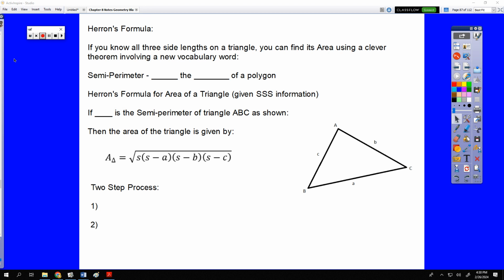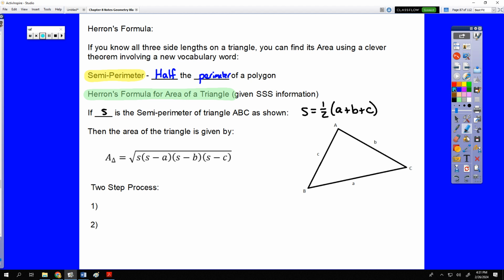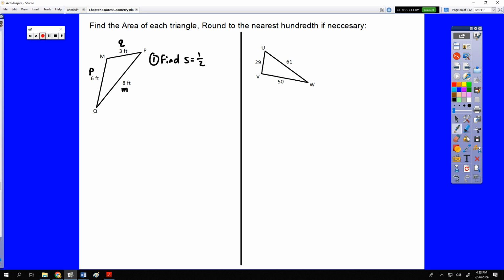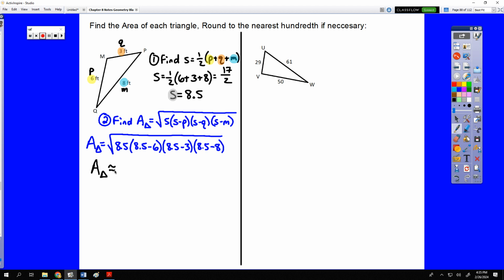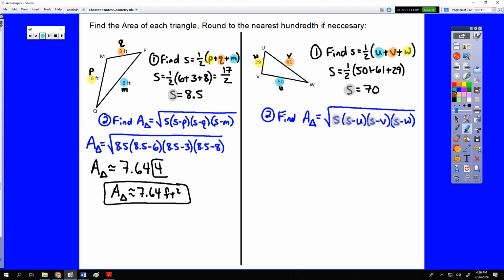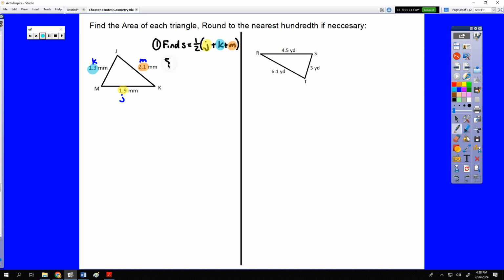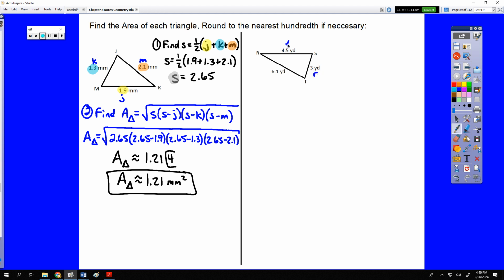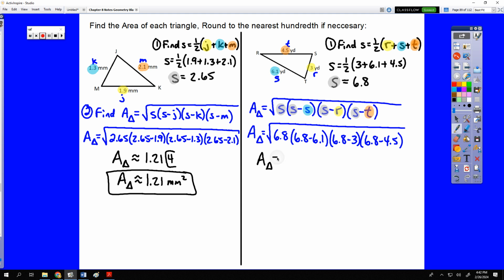Chapter 8 Section 6 Law of Cosines 3 of 3 Herrons Formula